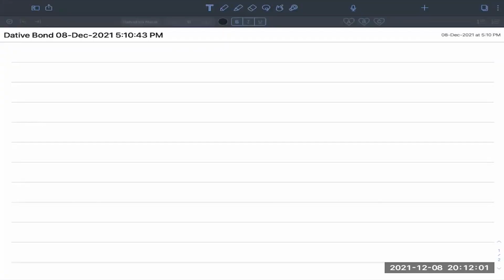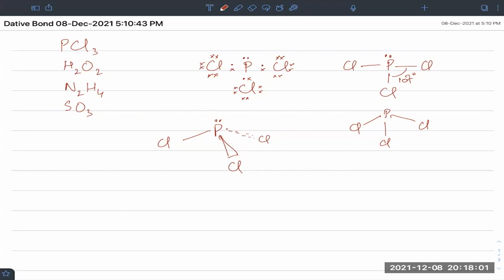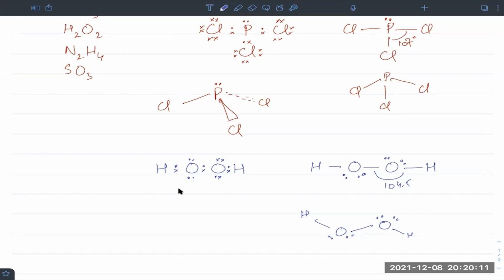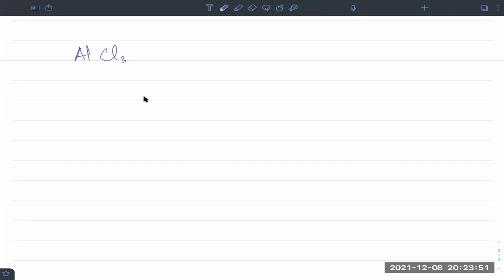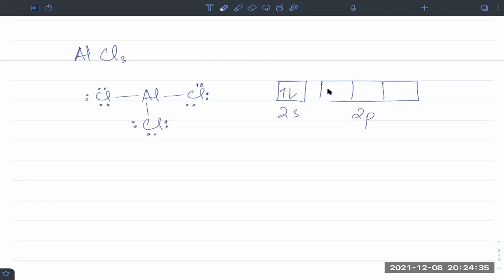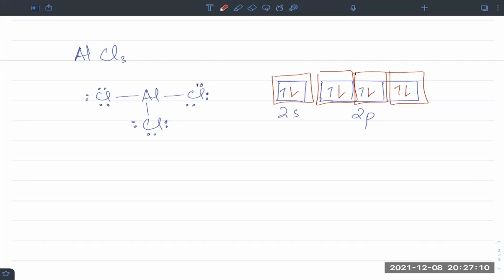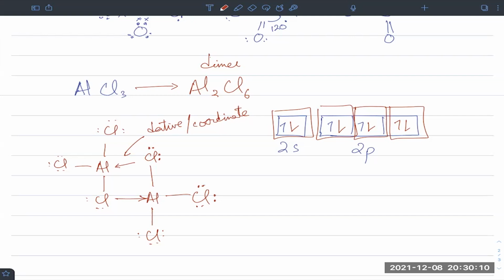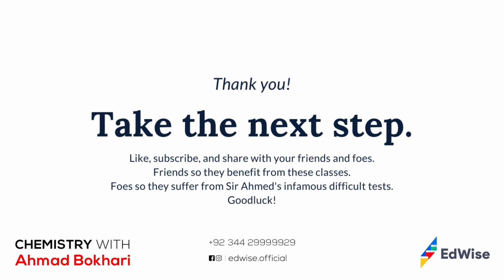VSEPR Examples | AS & A level | Chemistry | Ahmed Bokhari